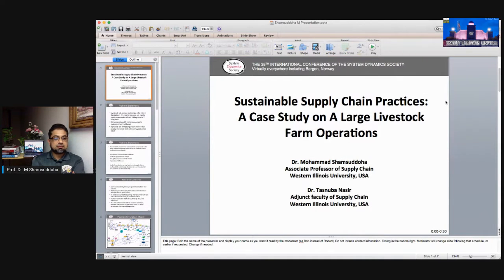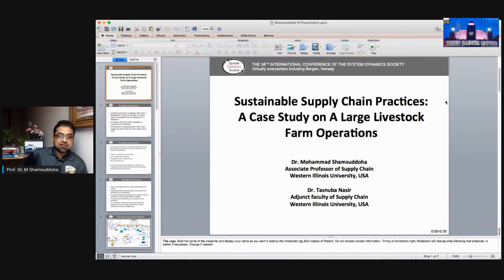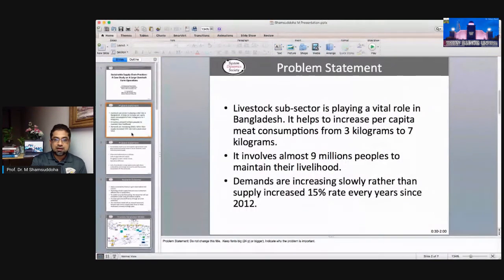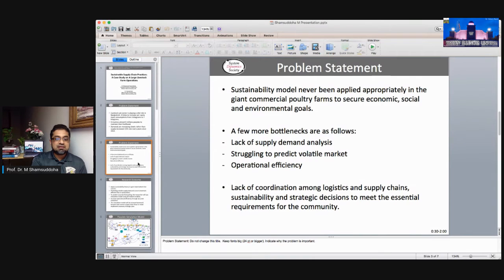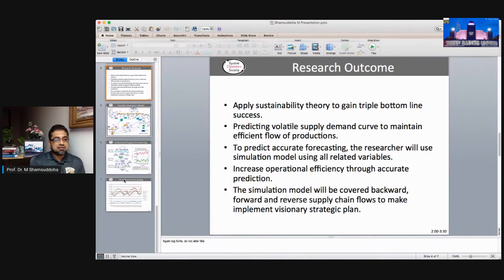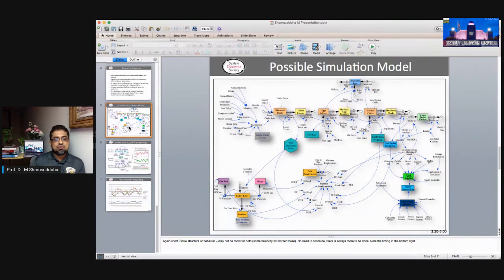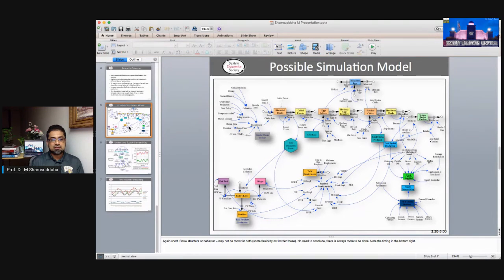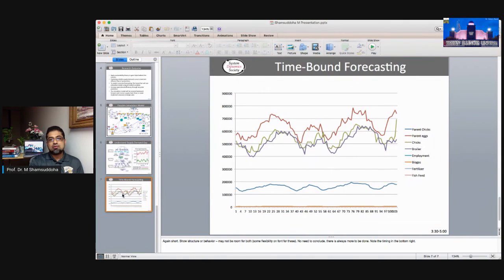SDS Conference Presentation 2020, Bergen, Norway